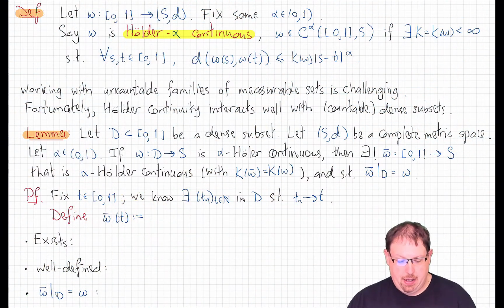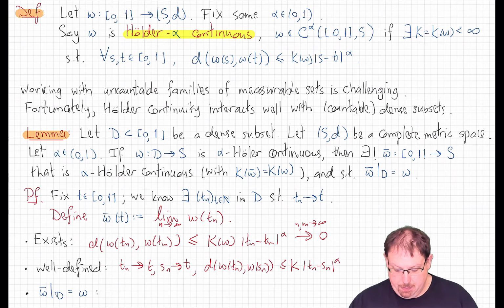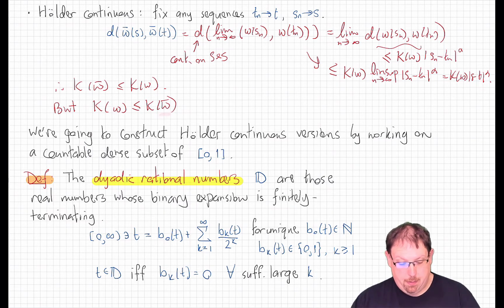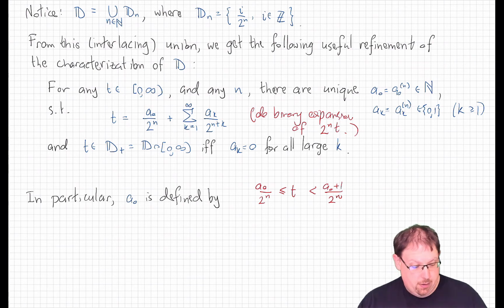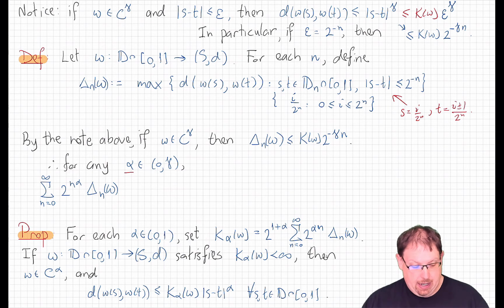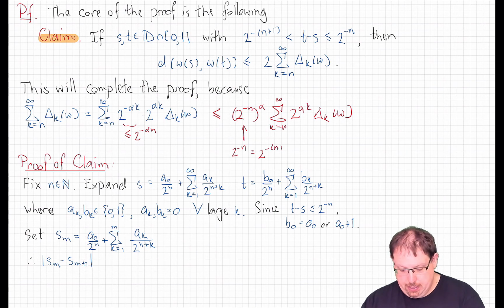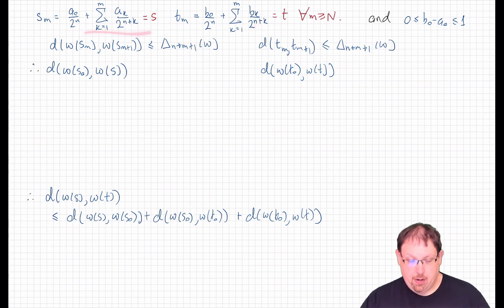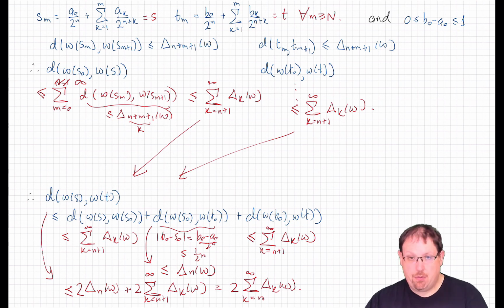51.2 Holder Continuity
Holder Continuity, and dyadic rational expansions.